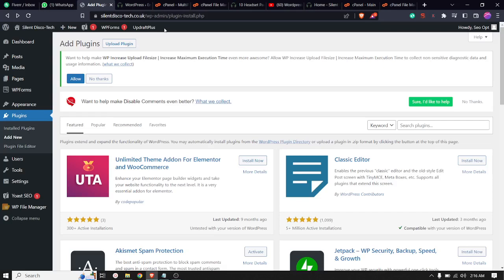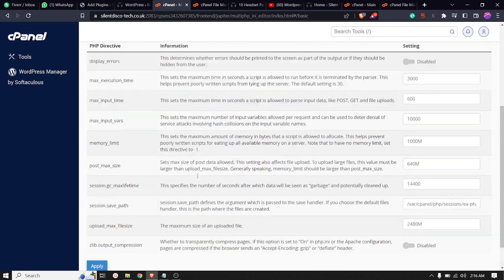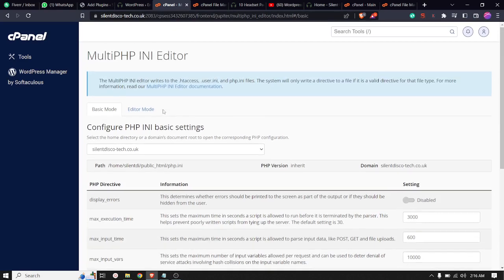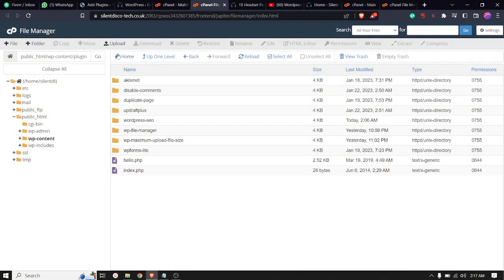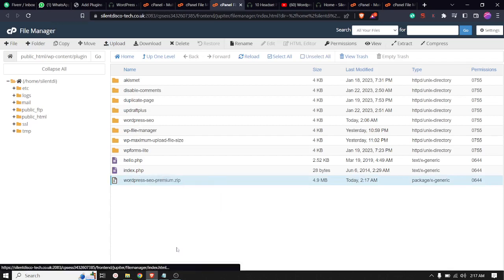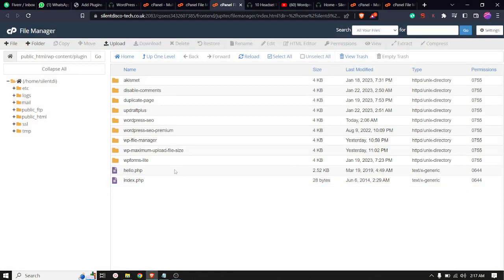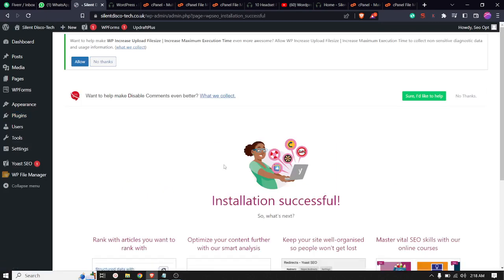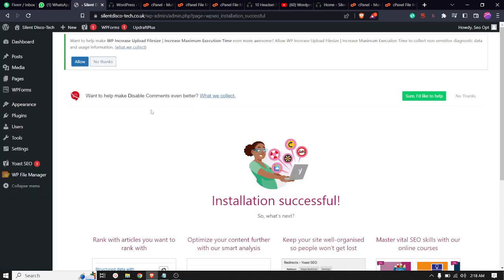Wordpress fix: The uploaded file exceeds the upload_max_filesize directive in php.ini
In this video, we will be discussing how to solve the common error "The uploaded file exceeds the upload_max_filesize directive in php.ini." This error occurs when you are trying to upload a file that exceeds the maximum file size allowed by your server. We will be walking through the steps to increase the maximum file size and fix this issue so that you can successfully upload your files. This tutorial is perfect for anyone who is having trouble uploading large files to their website or is encountering this error message.